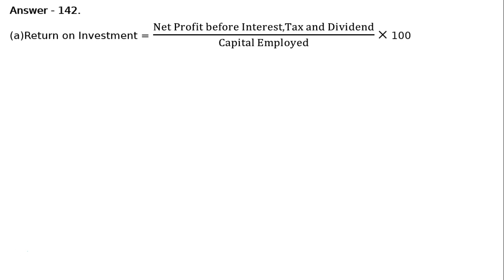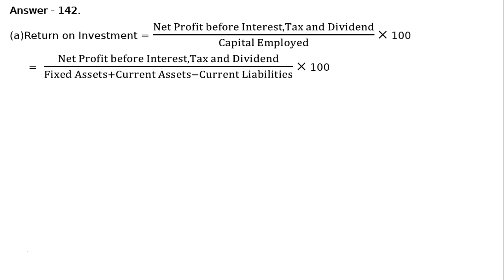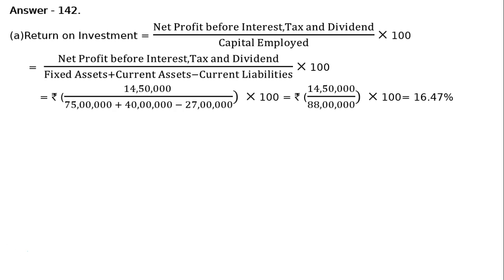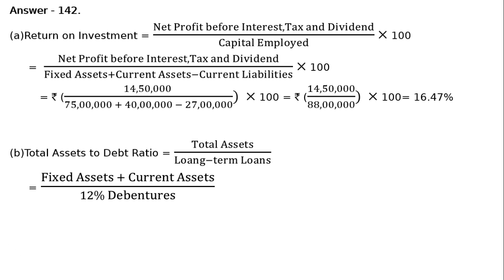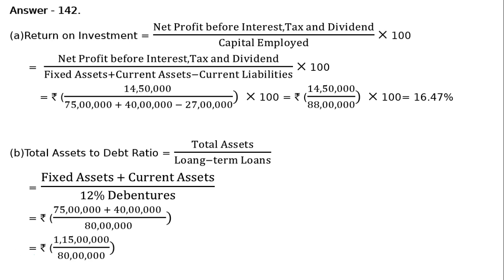Accounting Ratios Q183 | Class 12 | Accountancy | Ray Academy